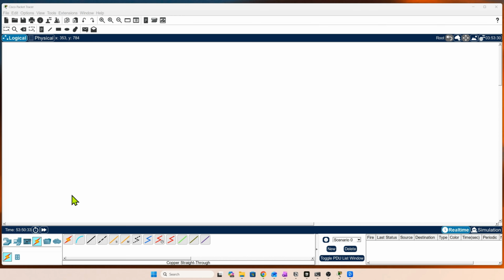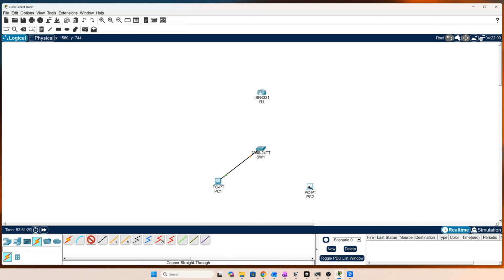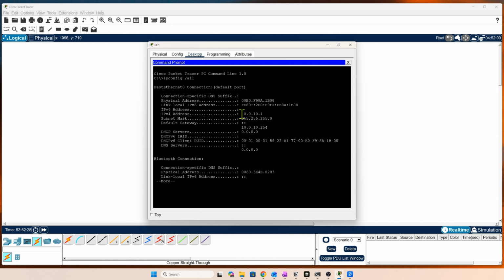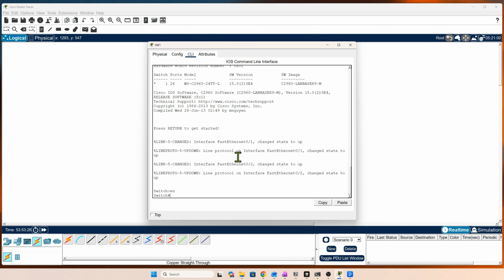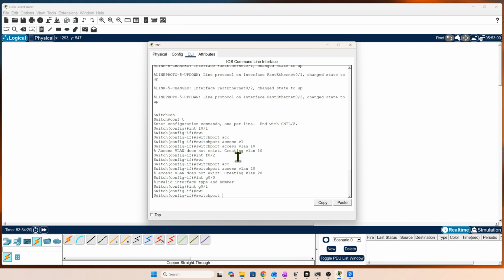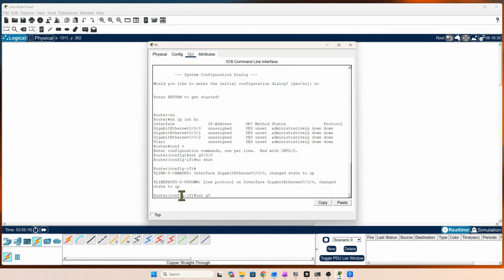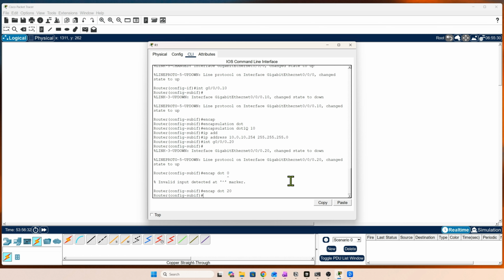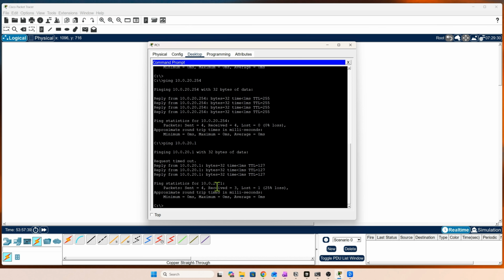Router on a Stick Configuration Tutorial (Packet Tracer)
This video covers how to create a router on a stick configuration using Cisco Packet Tracer. In the lab We are deploying a Cisco 4331 router, Cisco 2960 switch, and two PCs.